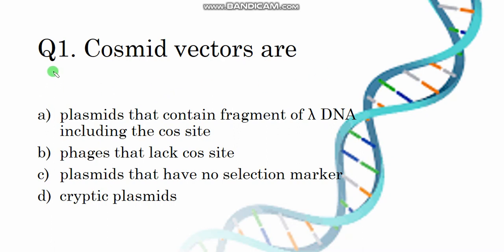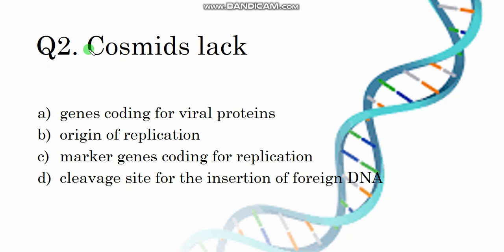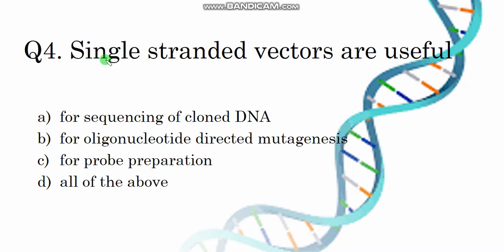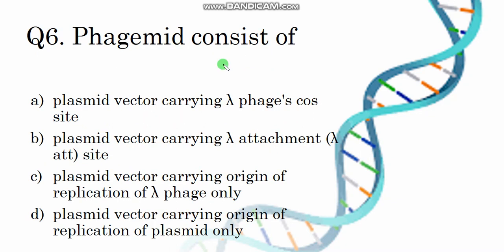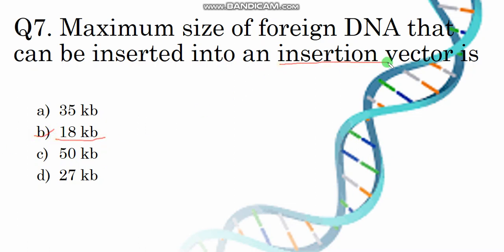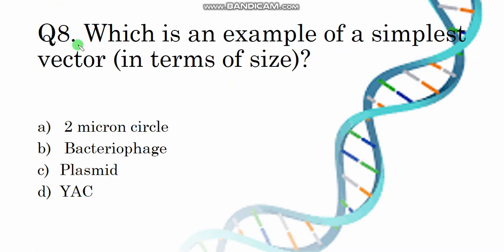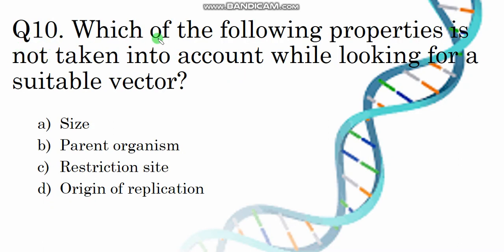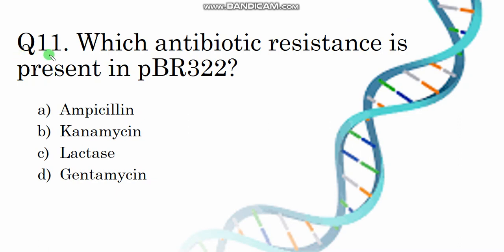Important MCQs on cloning vector part 2-NEET, PSC and assistant professor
This video provides you important MCQs on Cloning vectors. This video is equally important in all regions of world, especially for NEET, PSC, ARS-NET, SLET and assistant professor and lecture jobs in biotechnology and botany.